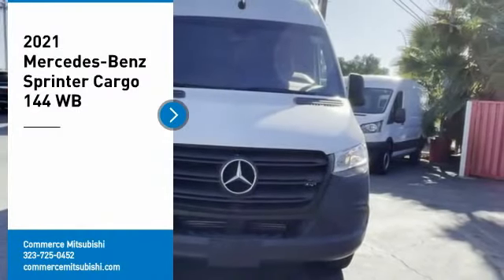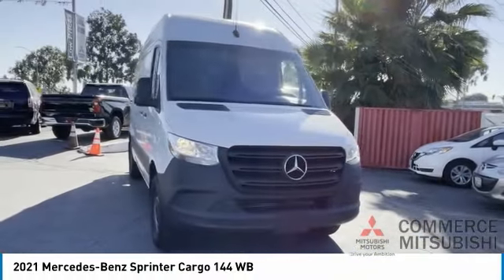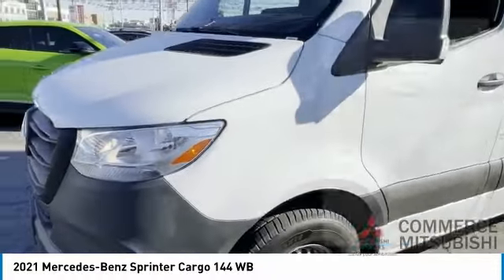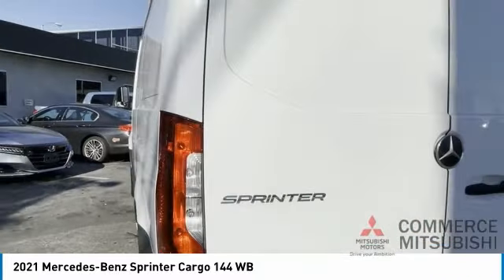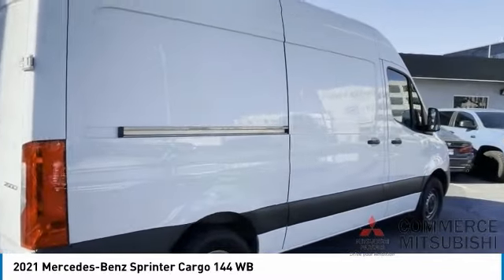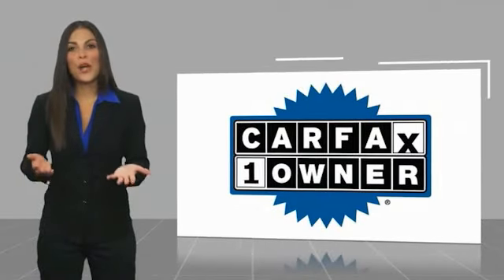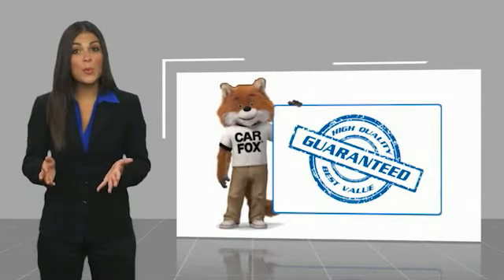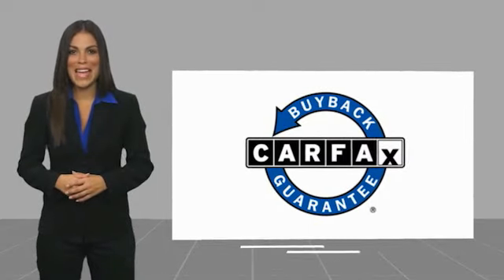2021 Mercedes-Benz Sprinter CP2124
2021 Mercedes-Benz Sprinter Cargo 144 WB

Commerce Mitsubishi
5440 Telegraph Rd

ABS brakes, Electronic Stability Control, Emergency communication system, Heated door mirrors, High Roof, Illuminated entry, Low tire pressure warning, Remote keyless entry, Traction control. Arctic White Cargo 144 WB RWD 2.0L I4 7G-TRONIC 7-Speed Automatic  Were located at 5440 Telegraph Rd Commerce, California, and a short drive away from Los Angeles, Downey, Alhambra CA and Pico Rivera, and look forward to seeing you! See How We Make the Difference at Commerce Mitsubishi, Providing Mitsubishi Drivers from Commerce, Los Angeles, Downey, Alhambra CA and Pico Rivera With a Quality Experience.